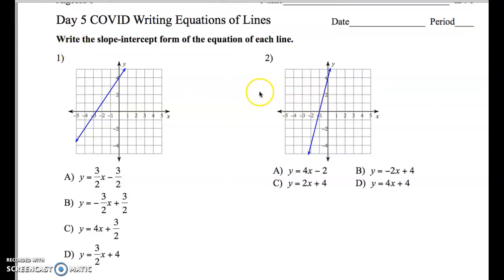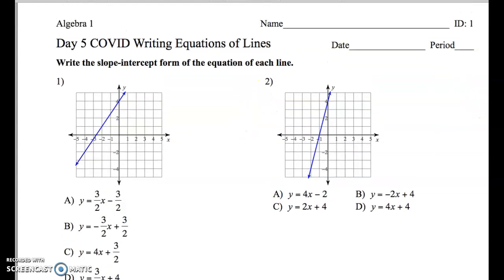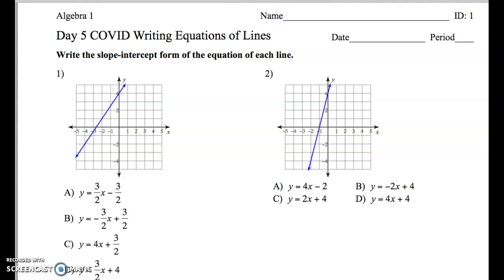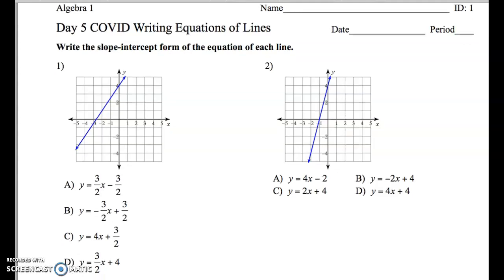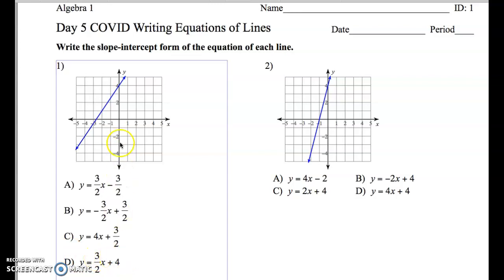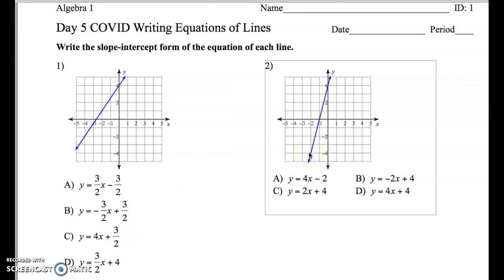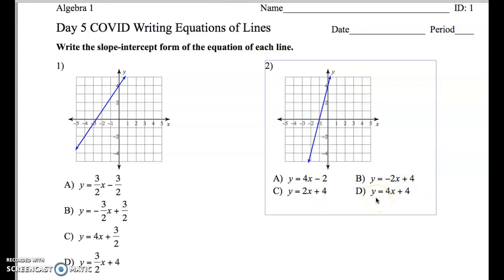Recording #5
Day 5 Writing Equations of Lines